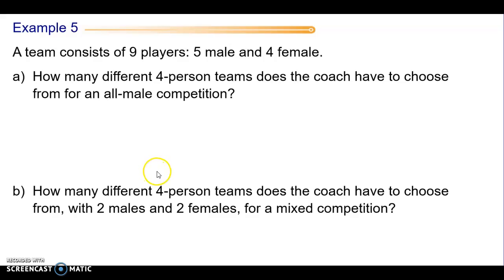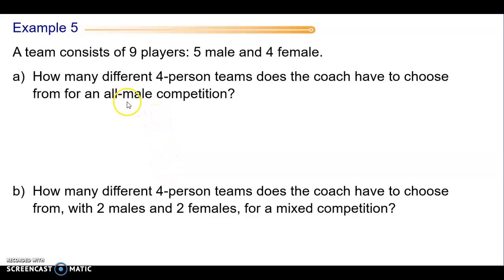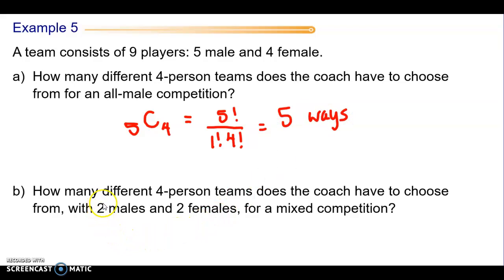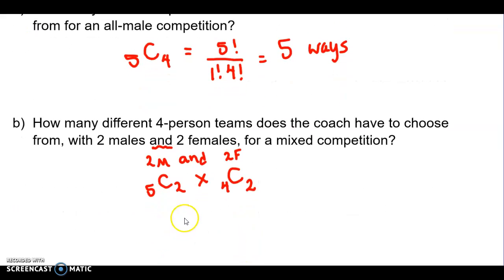M3201 Section 2.5/2.6 Example 5